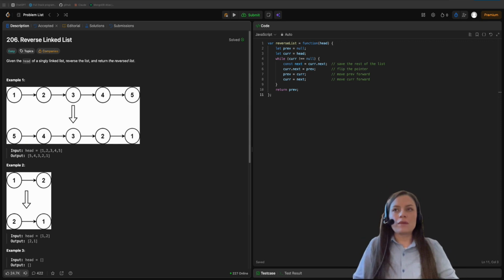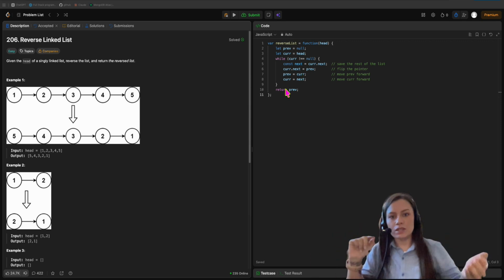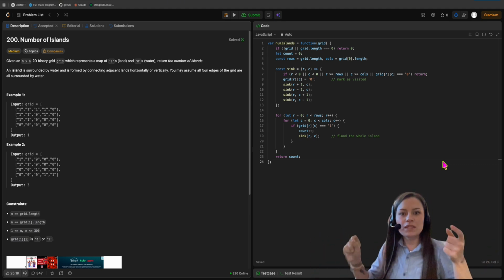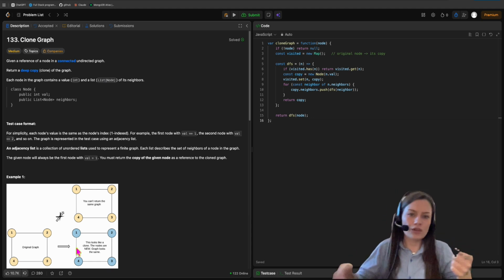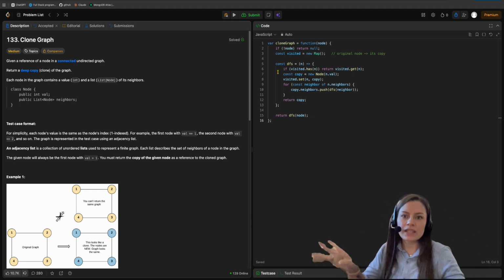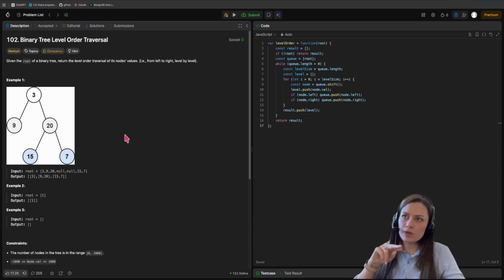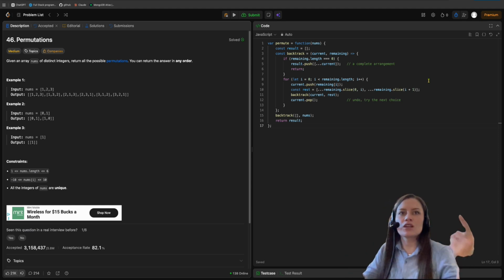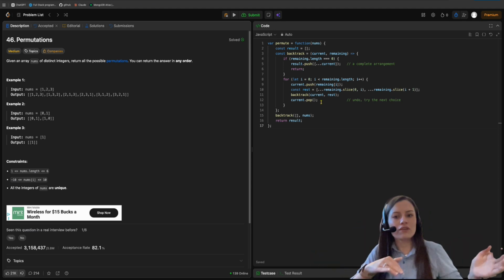LeetCode Problem Solving - Module 15